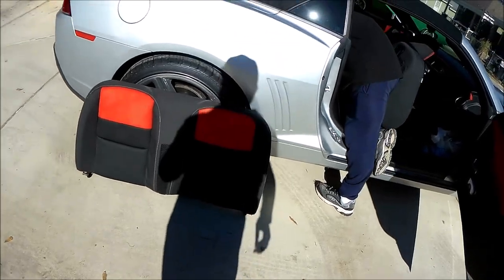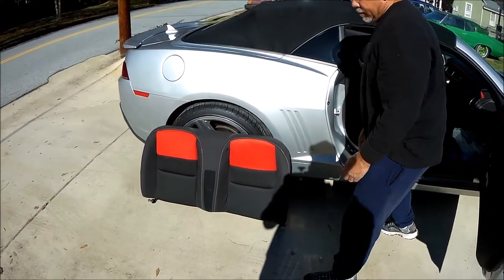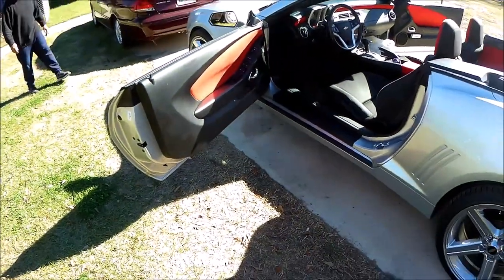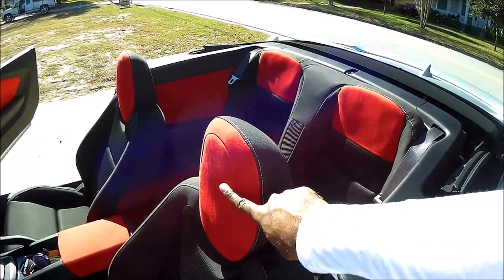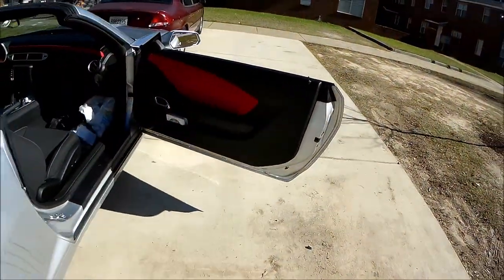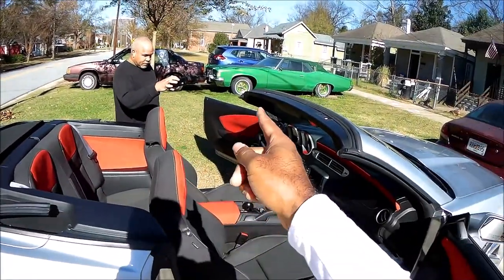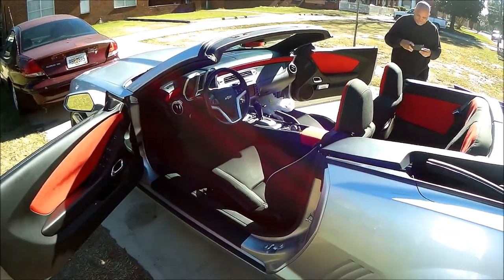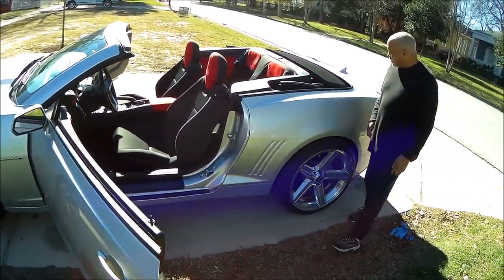2014 Camaro RS Gets A MAJOR Interior Upgrade Finished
This is my vlogging on my travels around the country to pick up cars, deliver them back to the dealerships, business, and just life in general.

Join us as we go on adventures and give car reviews like you've never seen before.

You Won't Find Another Channel Like This!!!